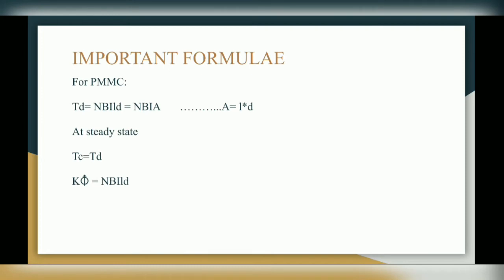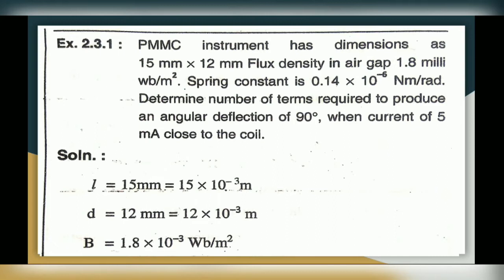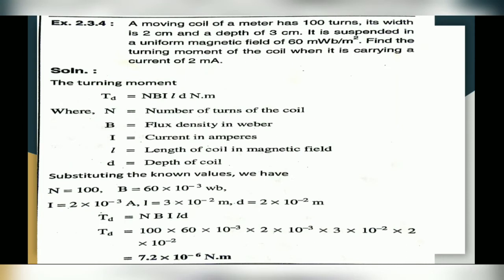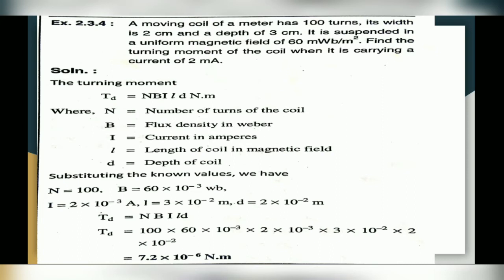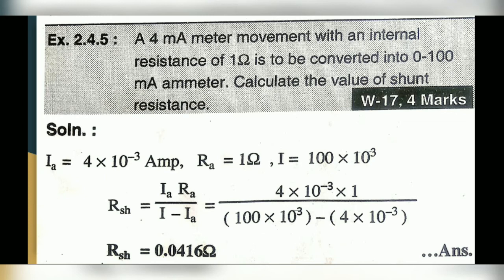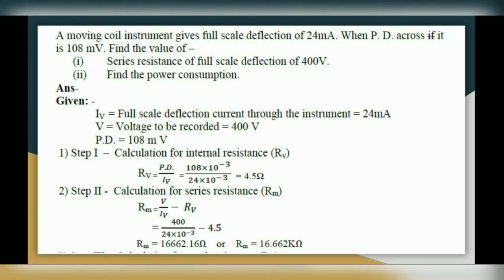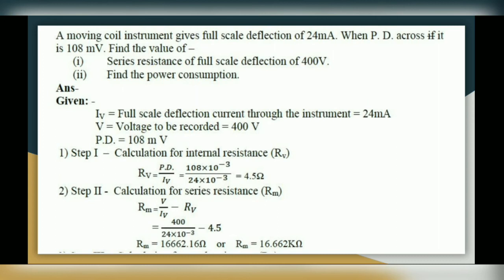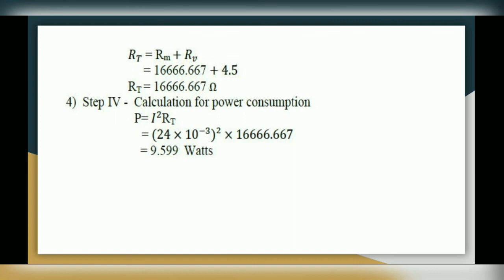EEM chapter 2 Lecture 7